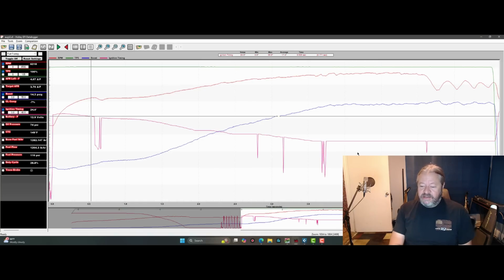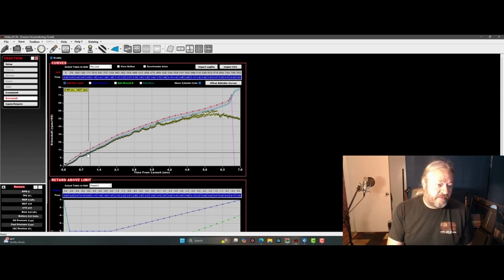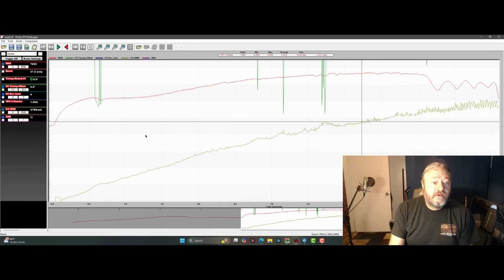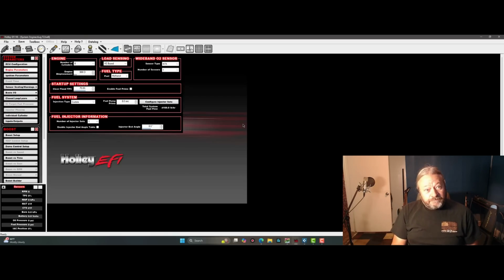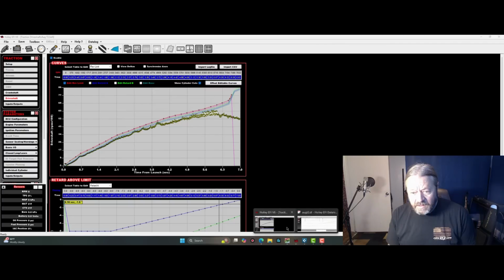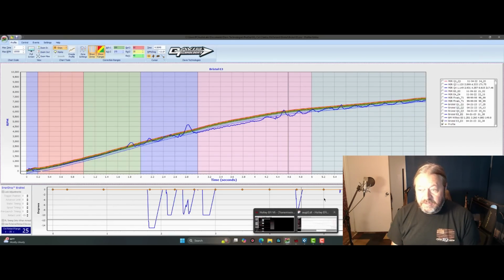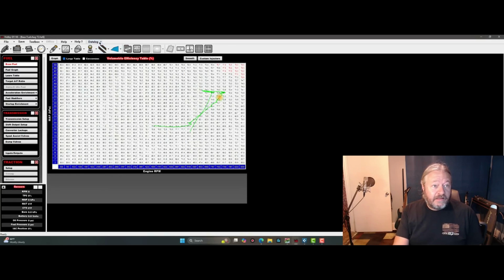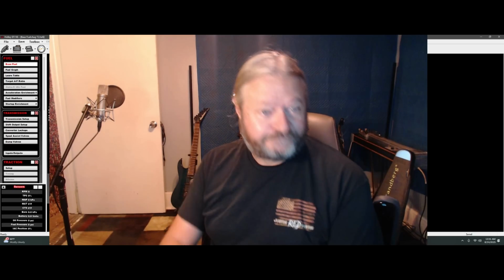Tooning It For Dale! A look at the remote tuning process for Cleetus McFarland!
Let's tune up Dale for Cleetus McFarland! We take a look at the remote tuning process and how holley trction control is used.